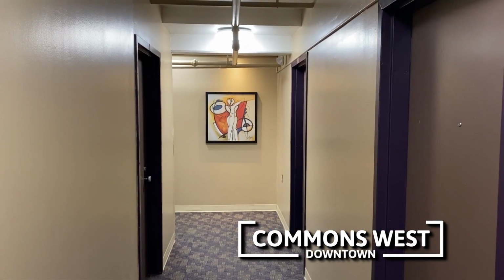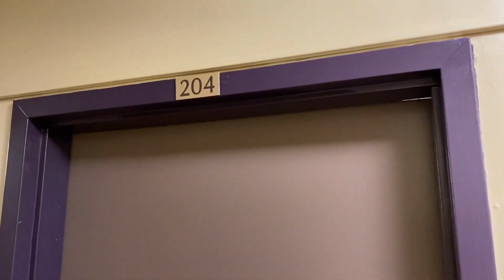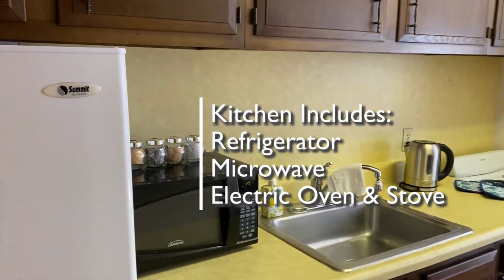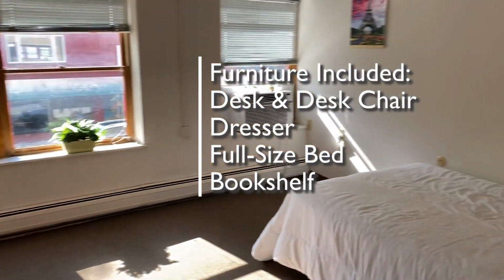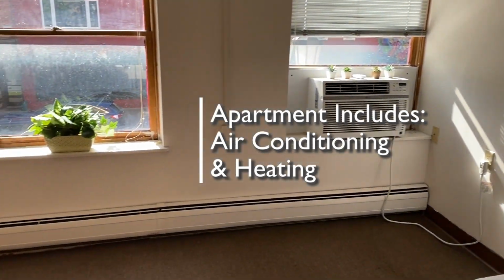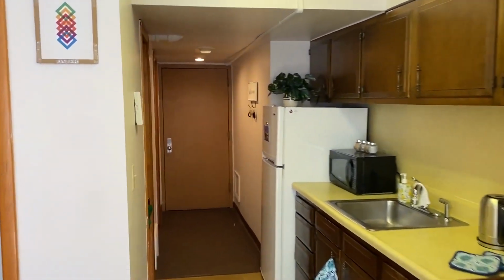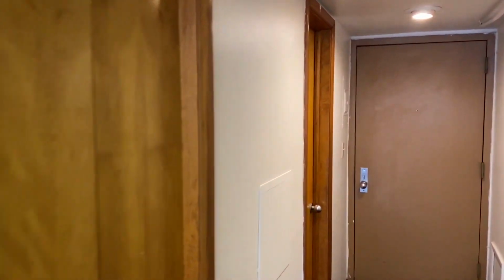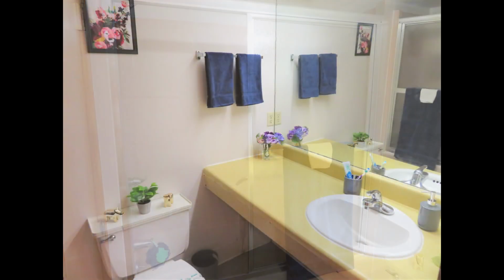Downtown Commons West Studio Tour: Apartment 204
Spacious and bright west-facing studio on the 2nd floor.

Furniture included: full-size bed, dresser, bookcase, desk, & desk chair.

Kitchen equipped with an oven, refrigerator, & microwave.

A/C unit in window.